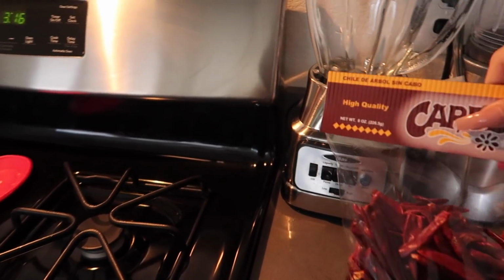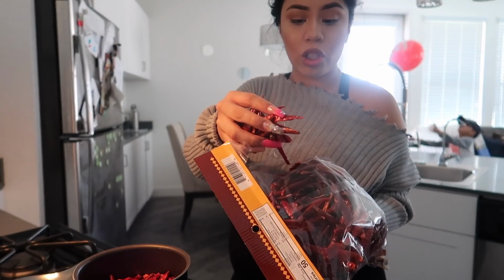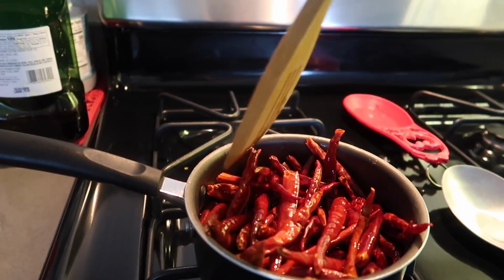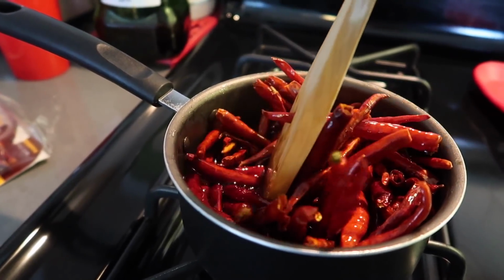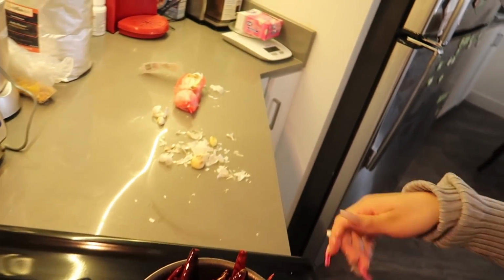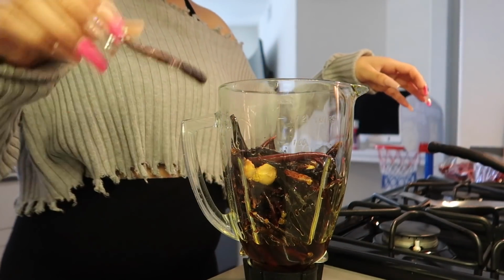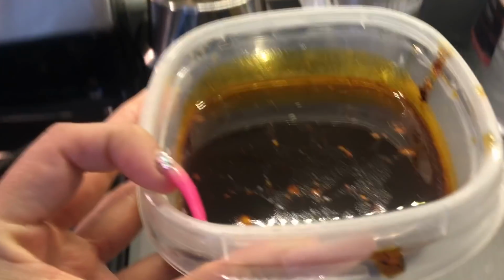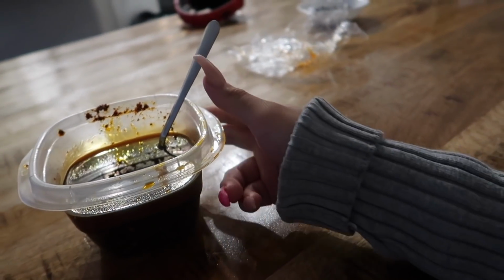SALSA DE CHILE EN ACEITE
Code:CLASSY for $$ Off

Code: YOUTUBE for $$ Off

PERSONAL: @lyzee_333
BOUTIQUE ACCOUNT: @classyleidiboutique
NAIL ACCOUNT: @lyzee.nails.it